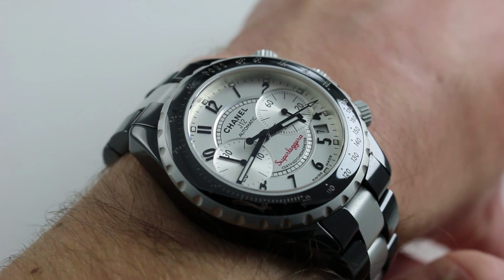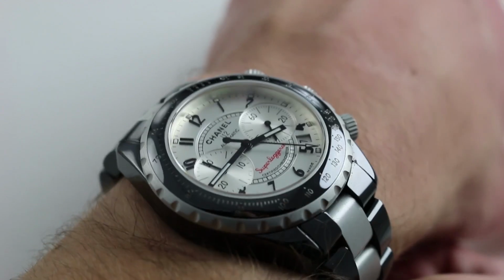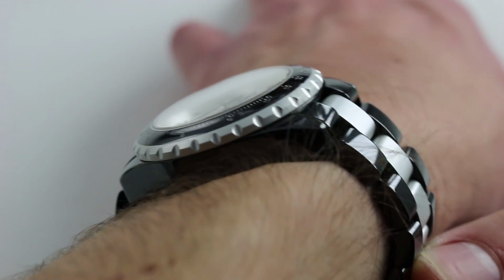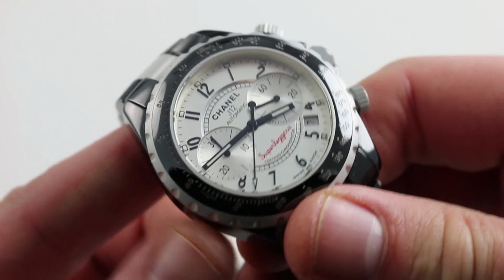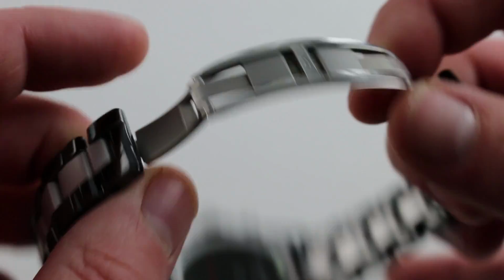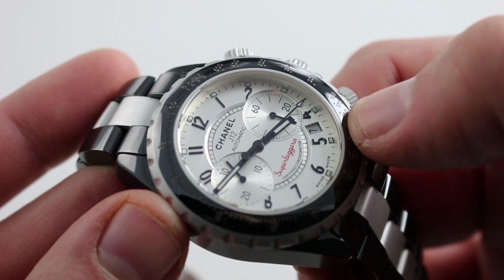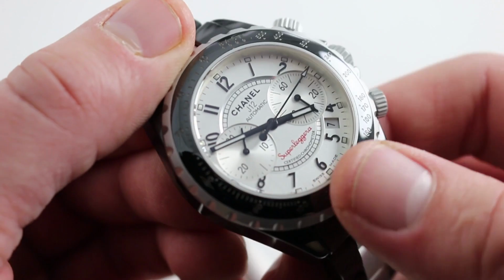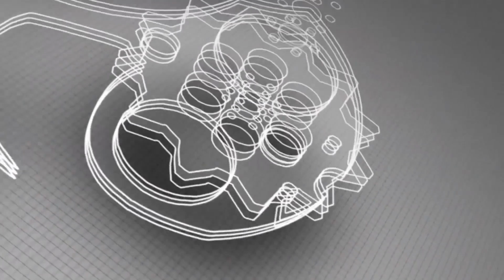Chanel J-12 Superleggera Aluminum/Ceramic Chrono Luxury Watch Review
See this 41mm aluminum & ceramic Chanel J12 Superleggera Ref. H1624  in high-resolution images on our website,